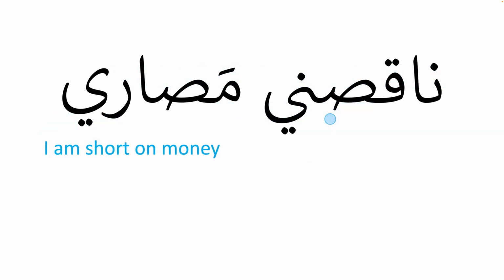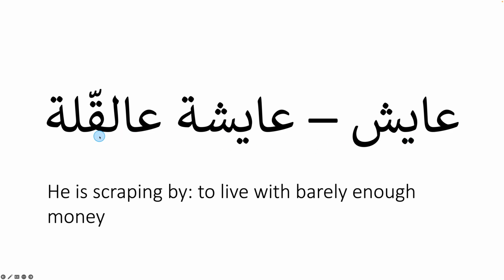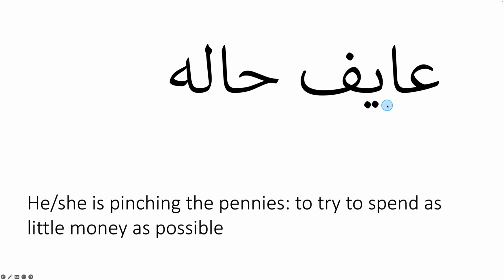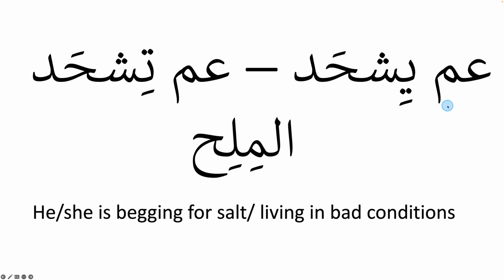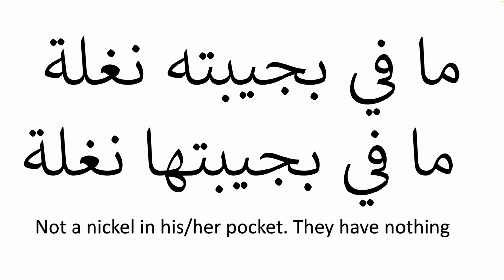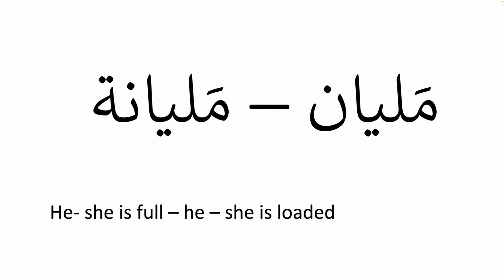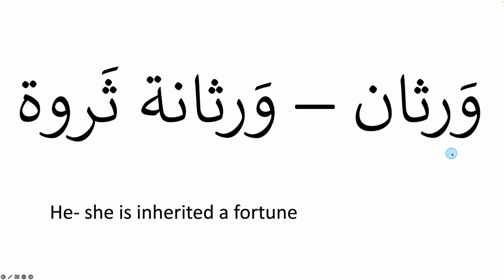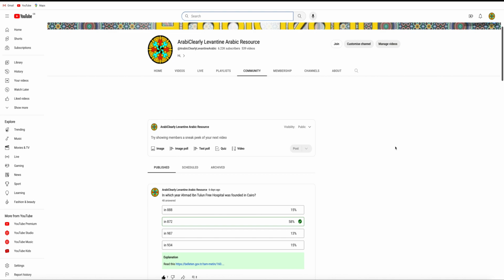Learn 11 Phrases when it comes to money In Levantine Arabic (talking about money )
In this session, you will learn 11 Phrases to talk about money and money related phrases that we use  in Levantine Arabic

You will learn some useful phrases, verbs and some cultural insights.

If you would like to learn in your spare time then see below a list of books I have published:

2- Levantine Arabic: Activity book part 1,

3- Levantine Arabic, activity book part 2,

Thanks

عربي